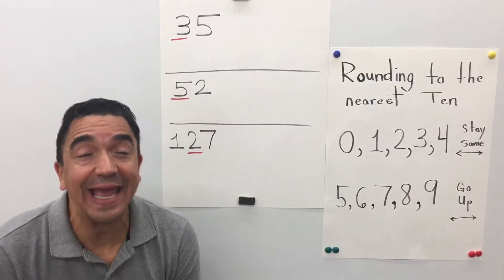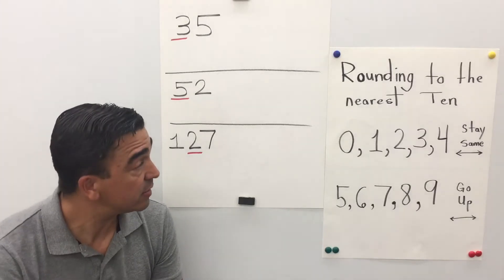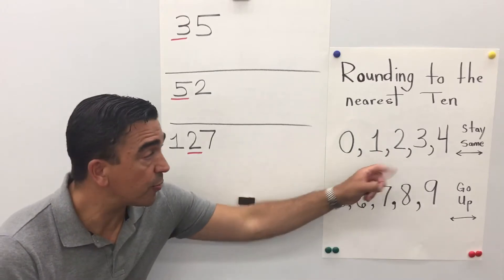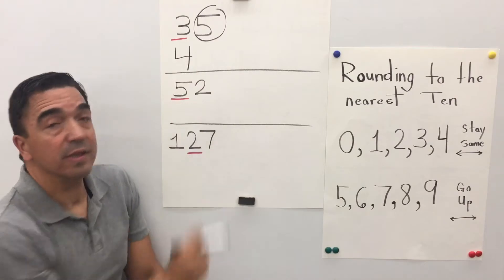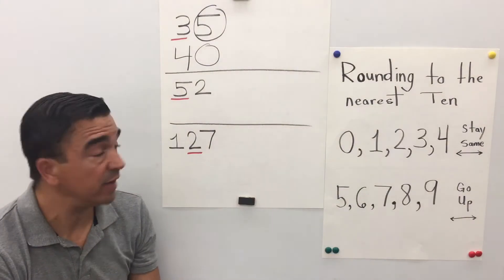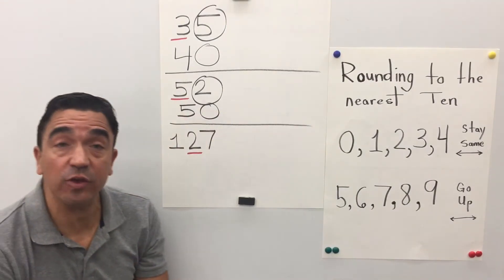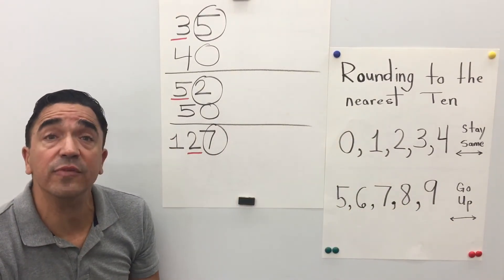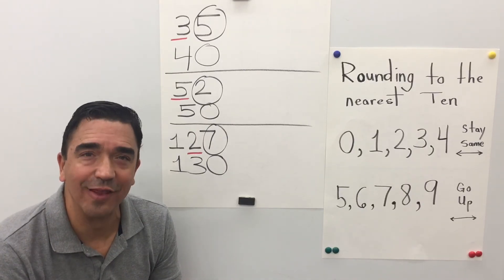Rounding to the Nearest Ten / My Growing Brain